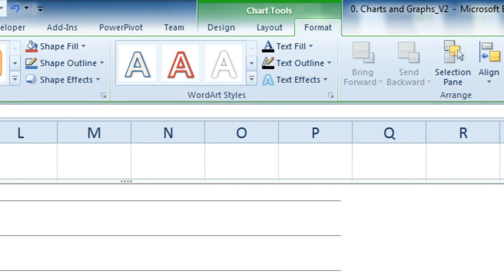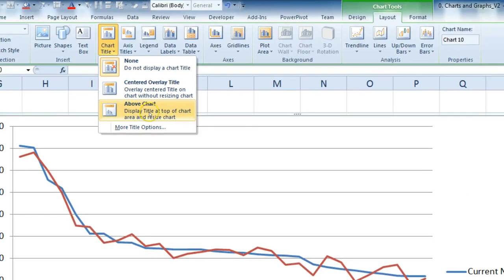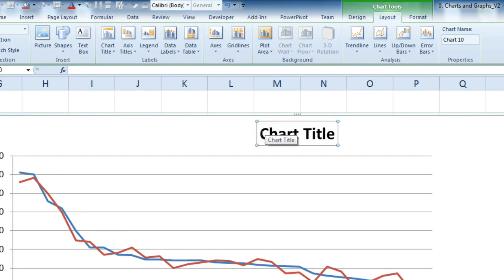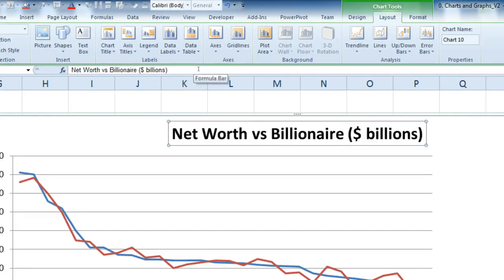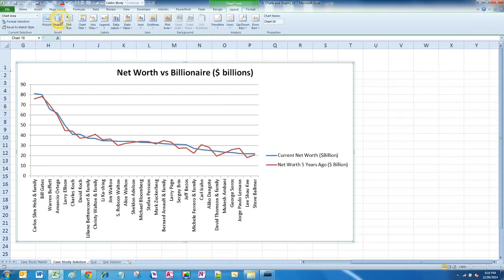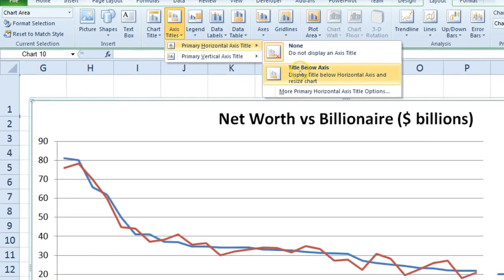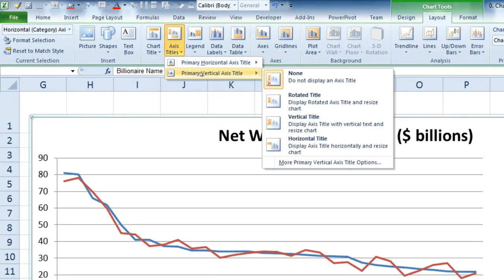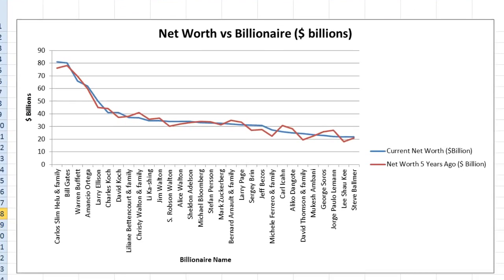59 Creating a Line Graph 2 - Formatting In MS Excel | MS Excel Full Course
We will teach you our experiances of IT Solutions of different fields like Web Developmant,Wordpress Website Tuturials,Graphic Designing,Programming And Social Marketing.59  Creating a Line Graph 2 - Formatting In MS Excel | MS Excel Full Course,ms excel full course,